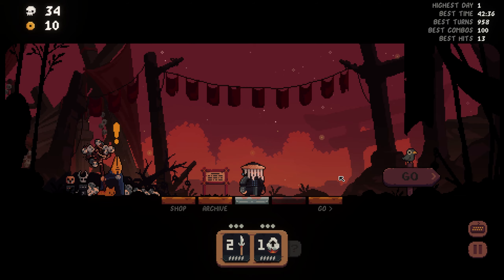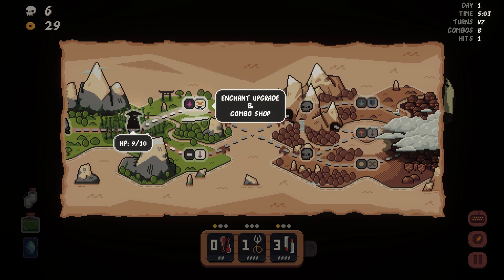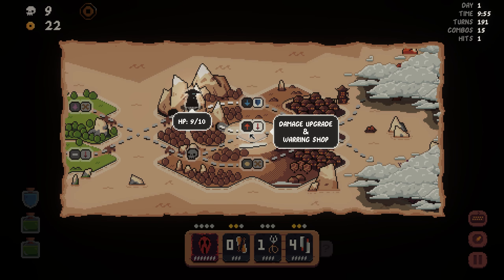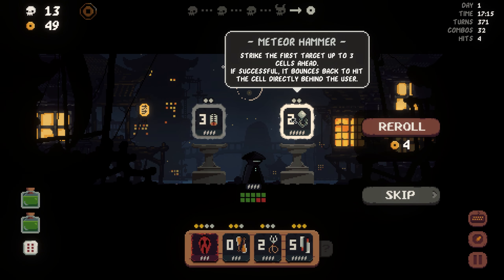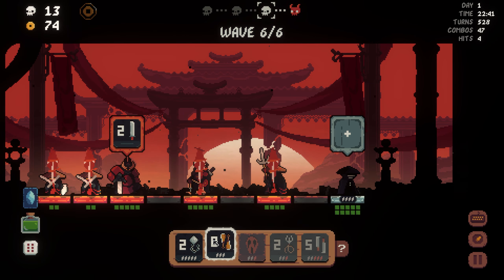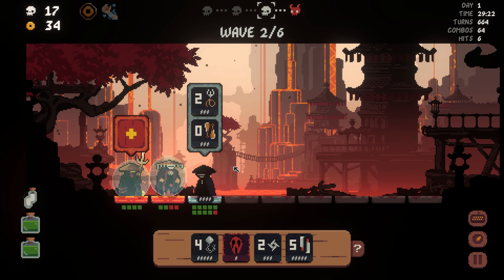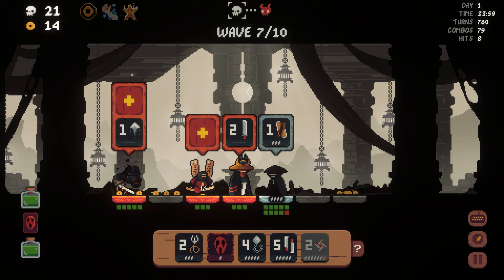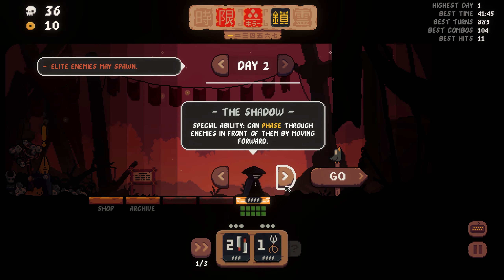Zipping Around With The Shadow! [New] Shogun Showdown 1.0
00:00 Base
 Gameplay